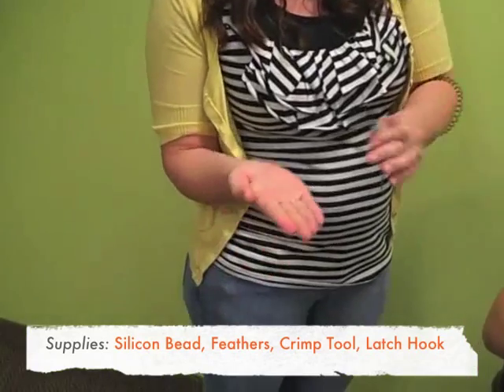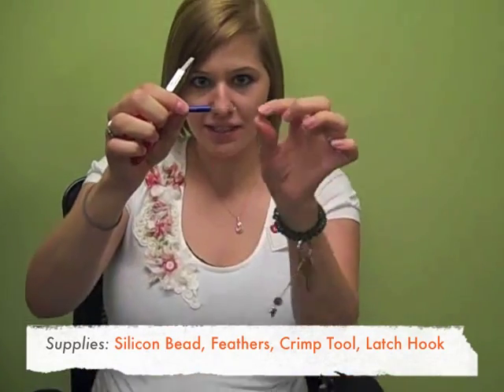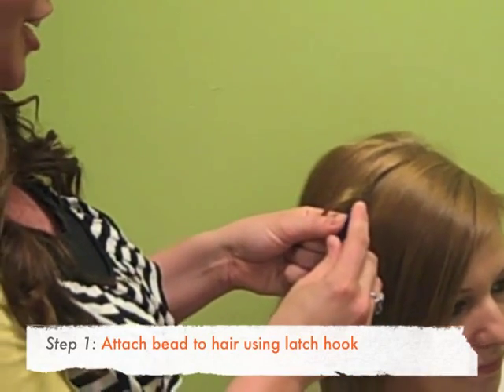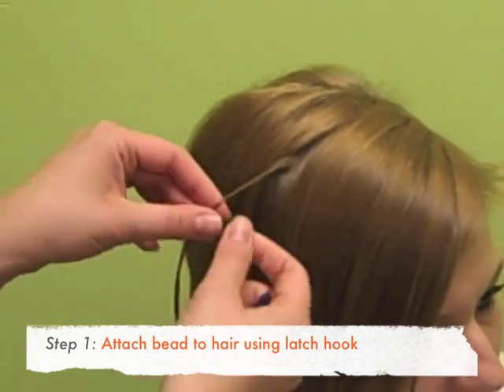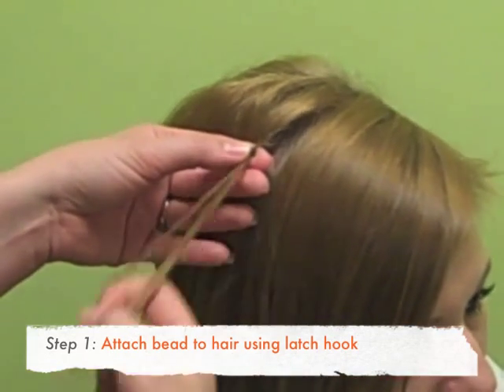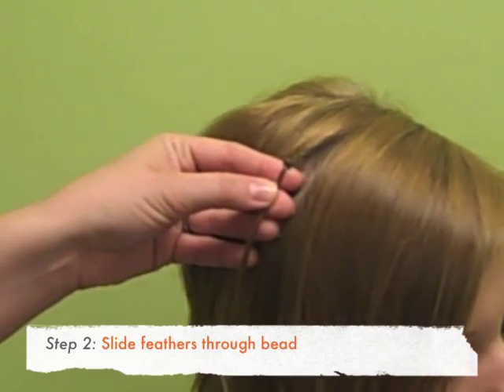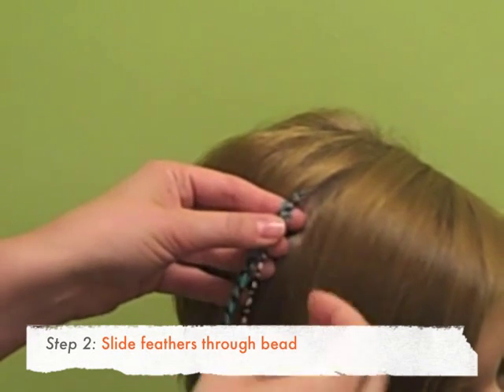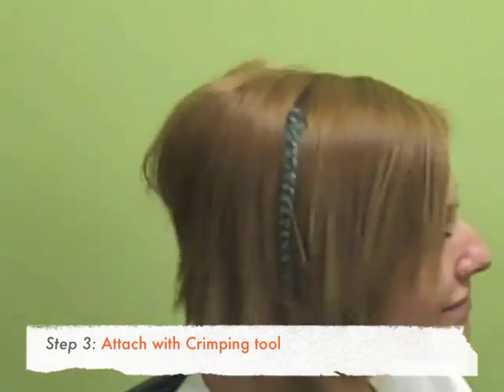How to Attach Feather Hair Accessories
Step-by-step guide to attaching your own feather hair accessories!